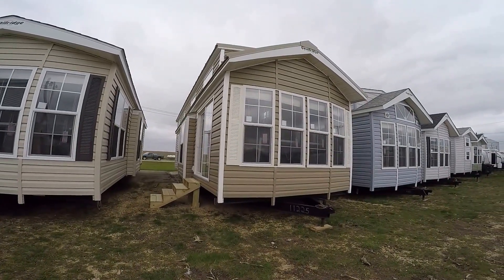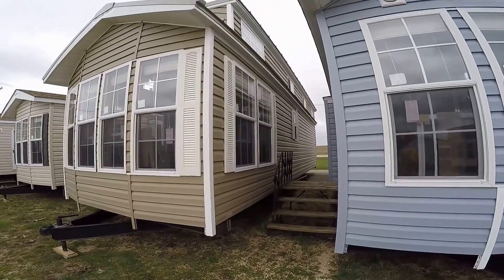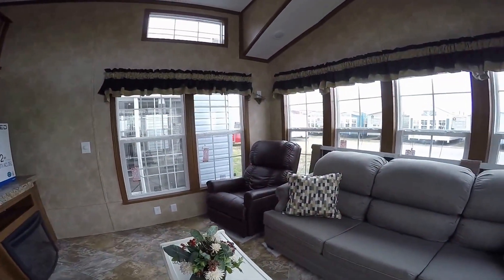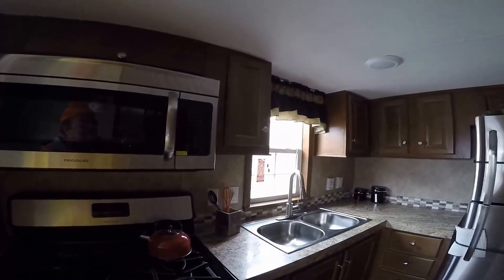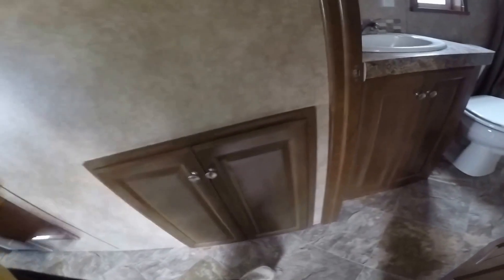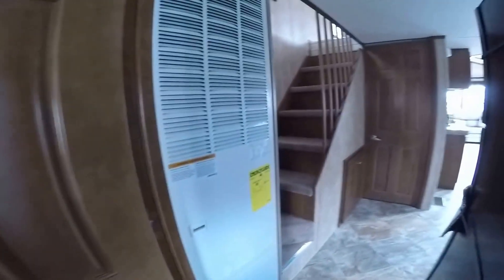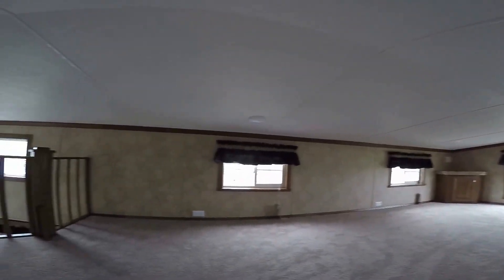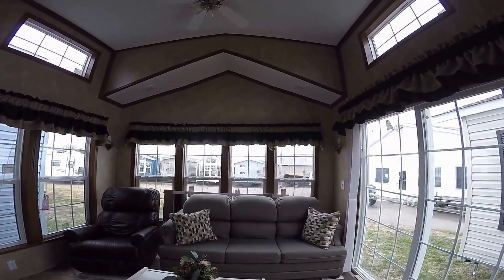Quailridge 39CBDL CLAY Park Model RV "Tiny House"